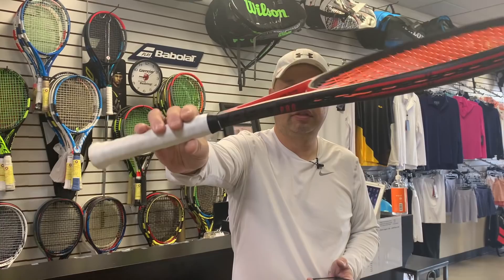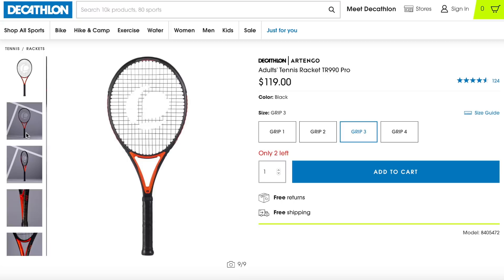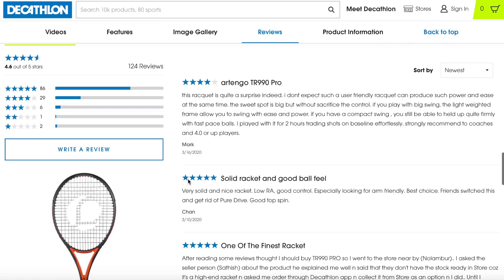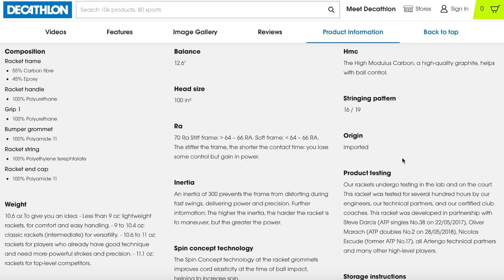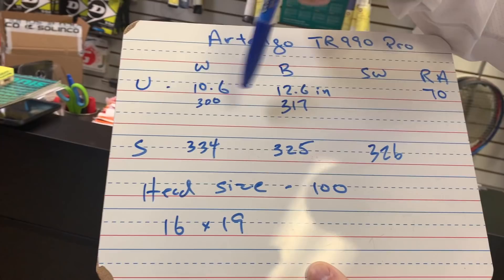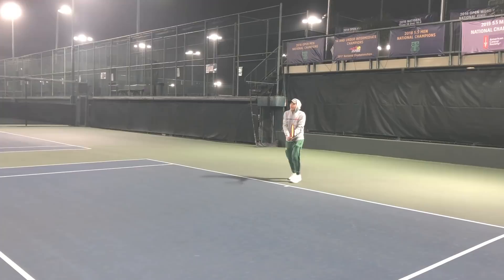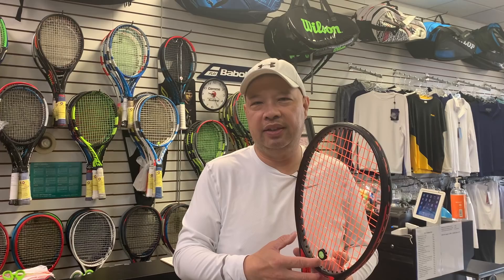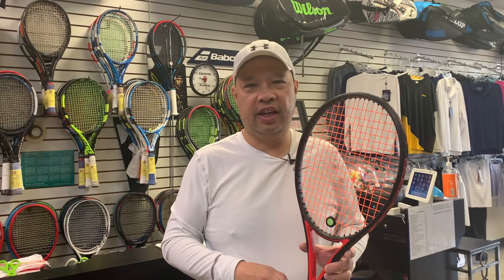ARTENGO TR 990 PRO TENNIS RACKET FROM THE DECATHLON STORE : ANY GOOD???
Thank you to Ricardo Traconis for suggesting this tennis racket.

Thank you Andy for sharing his Decathlon Artengo TR 990 Pro tennis racket with me.

Thanks you to Coach Andrew Gu for trying out the Decathlon Artengo TR 990 Pro.